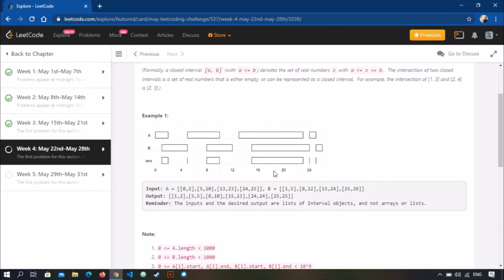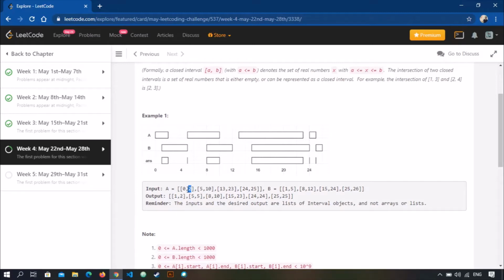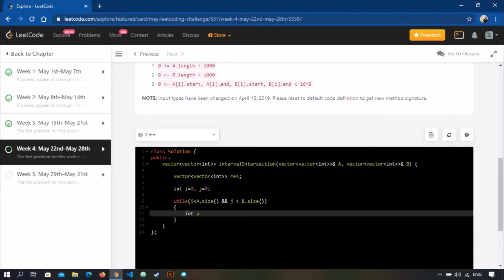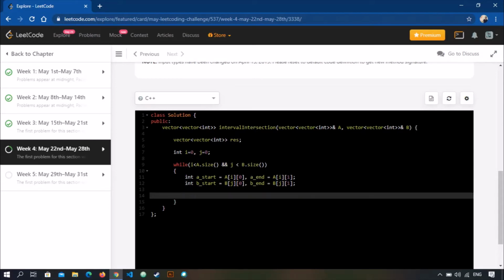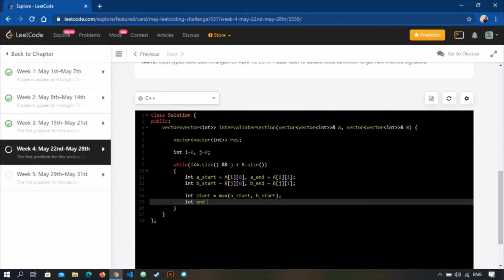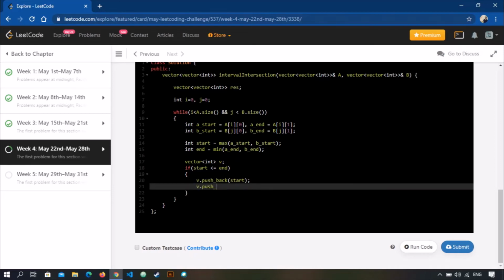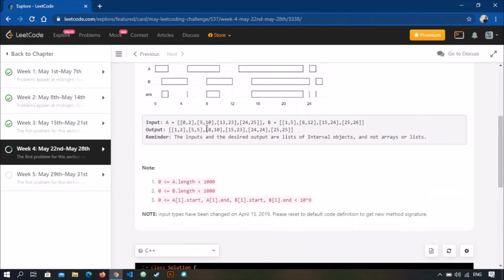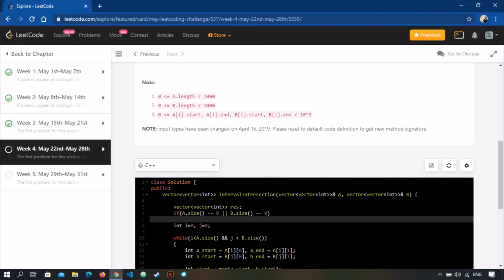Interval List Intersections - Day 23 May LeetCode Challenge | C++ | Explanation and Solution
Solution to twenty-third problem of May LeetCoding Challenge.